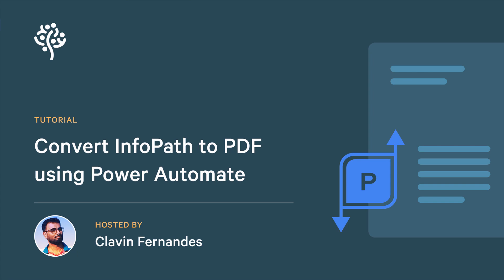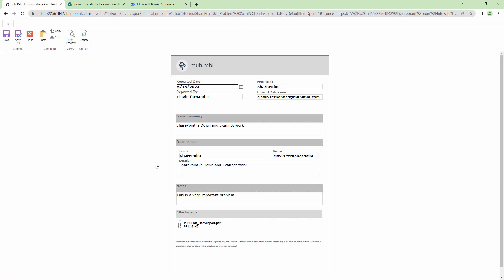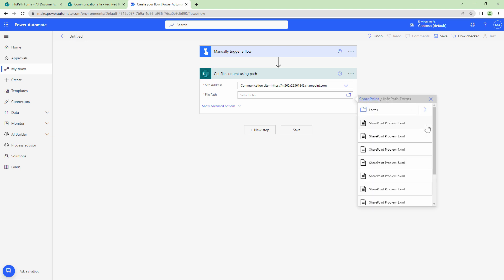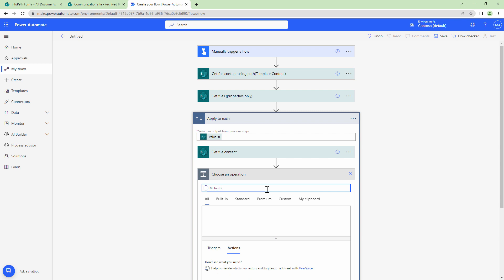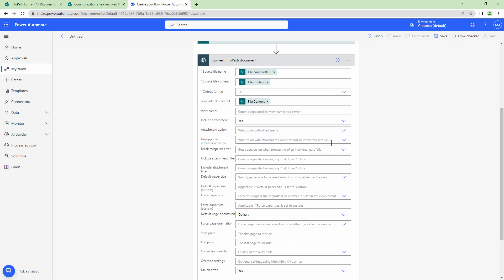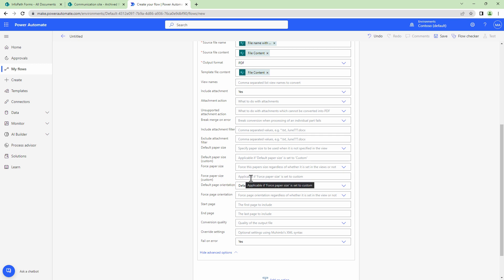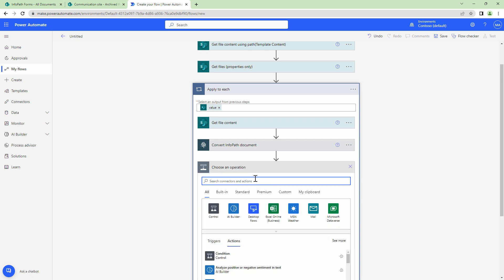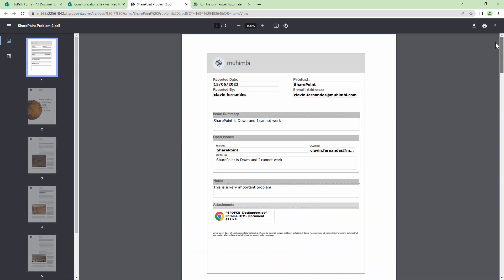How to Convert InfoPath Forms to PDF Using Power Automate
In this tutorial you’ll get step-by-step instructions on how to convert InfoPath forms using Power Automate. For this video we explore a use case where we archive InfoPath forms into PDFs and stored them in different document libraries.

Chapters in this video:
00:00 - Introduction
00:31 - CHAPTER 1: Defining the use case
01:19 - CHAPTER 2: Creating the flow
02:40 - CHAPTER 3: Using the Muhimbi action
05:57 - CHAPTER 4: Testing the flow
06:17 - CHAPTER 5: Conclusion

Important links:
Power Automate Convert InfoPath to PDF guide: